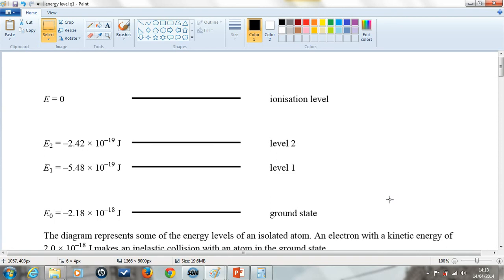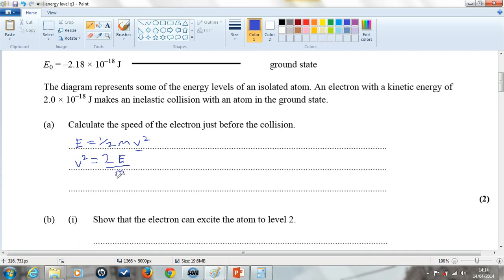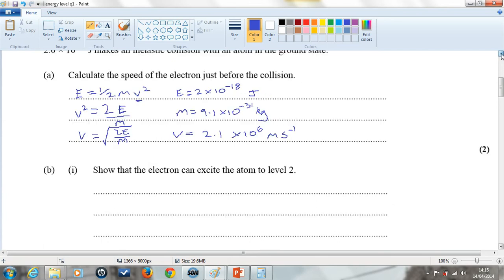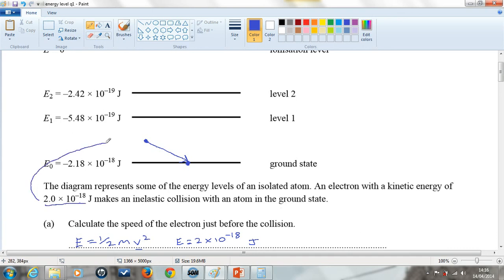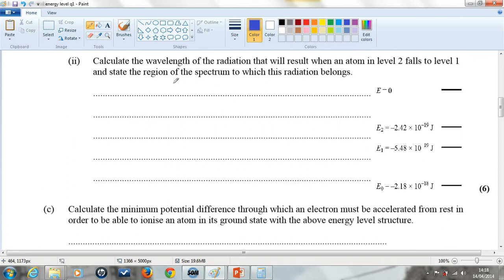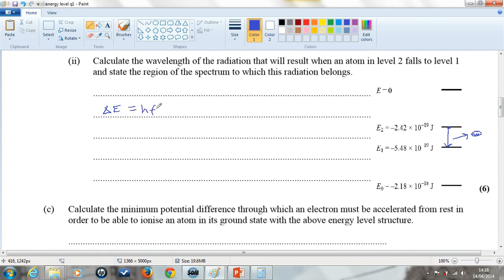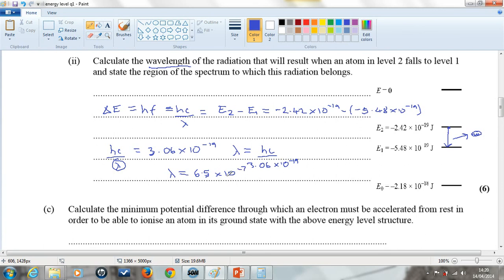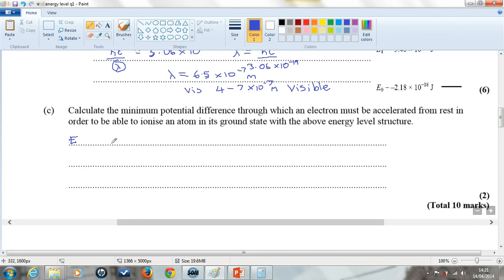energy levels question 1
exam style question for AS physics on energy levels